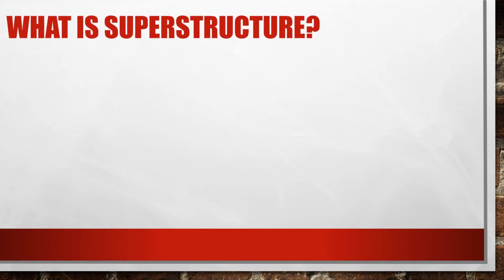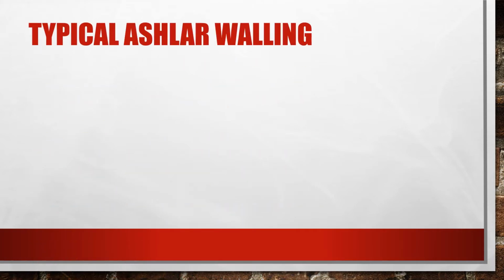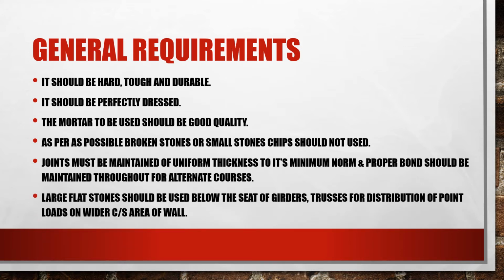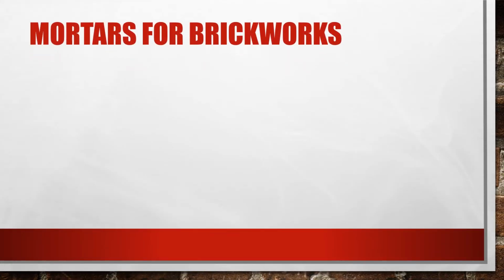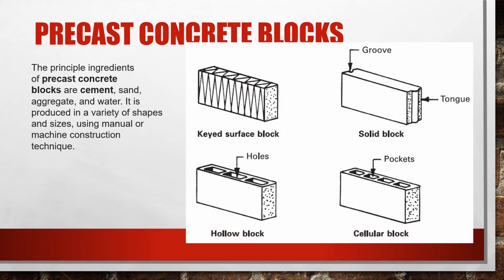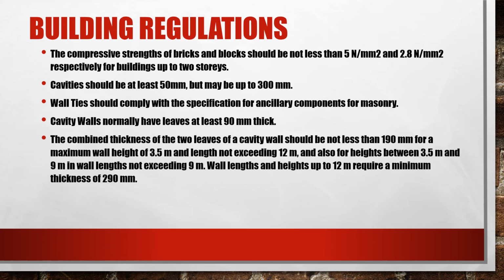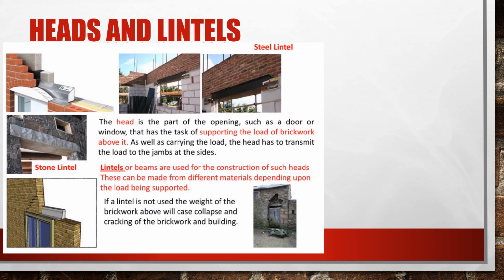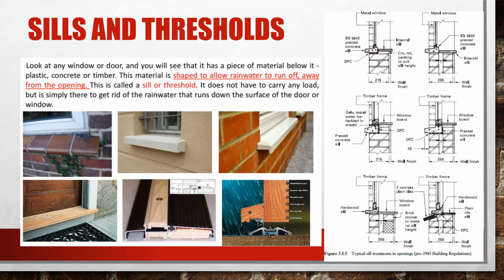SUPERSTRUCTURE PART 1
Subject: Advanced Construction Technology
Source Book: Construction Technology 4th Edition by Roy Chudley and Roger Greeno